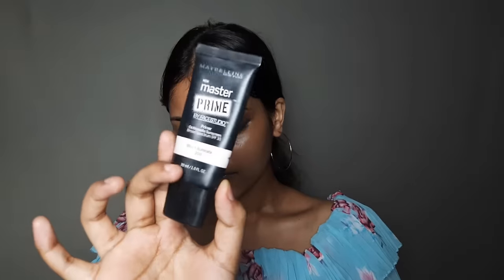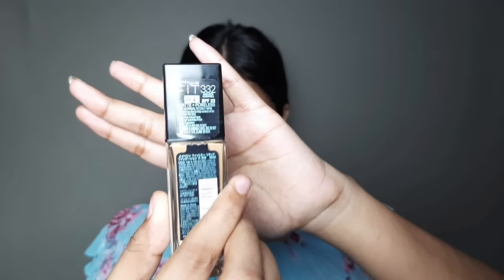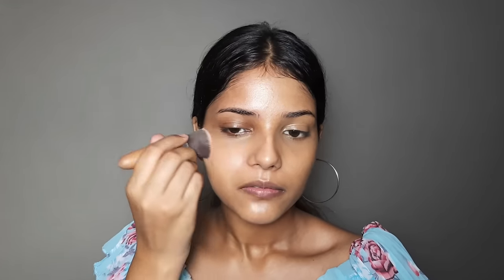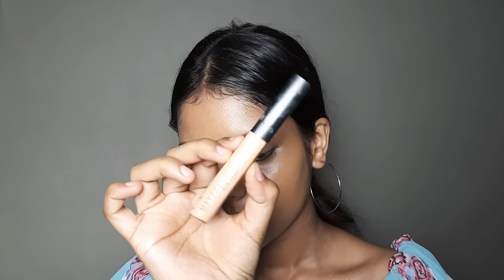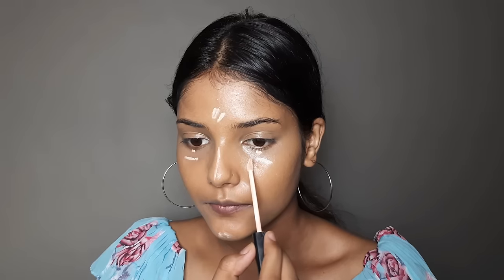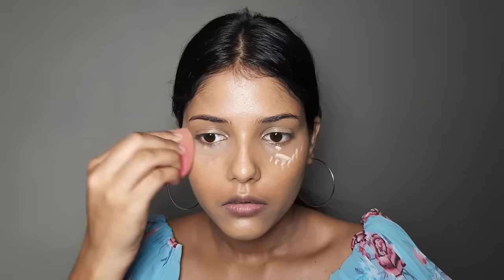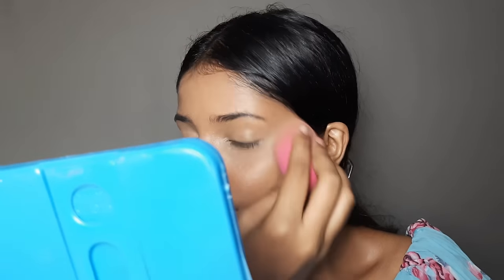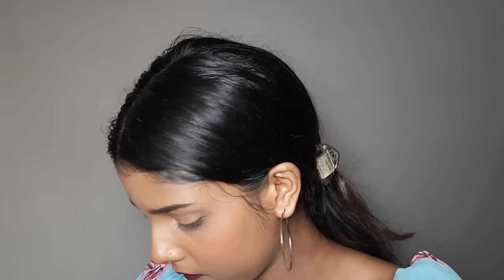Step by step asan tarike se makeup karna sikhe hindi me| CTM kya hota hai, kyu aur kese kare?|2024❤️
Product i have used in this video🙃❣️👇

Rose water
Aloevera gel

Concealer for highlighting:-

Concealer for coverage:-

My video shooting setup gudgets:-👇❣️🙃

Background Cloth

Today I am sharing with you a full detailed makeup tutorial of soft natural makeup look for Beginners ❤️.

I have shared step by step detailed full face  makeup process so that you can also try out this is a great idea for outing college,,school, office , parties, wedding, diwali,reception function and farewell🌈.

And i also talked about CTM, i have shared all information about CTM and i have also shared the procedure how you can do this by yourself on daily basis to make your skin healthy and fresh.

Do try this beautiful soft makeup look.❤️

Hey everyone!

My video is only intended for informational and educational purposes only, any information associated with this video should not be considered as a substitute for prescription suggested by a health care professional. Readers are subjected to use this information at their own discretion. This channel doesn't take any responsibility for any harm, side effects, illness, or any health or skin care problems caused due to the use of our content or anything related to this. Always do a test patch first to see if your skin is allergic to any of the ingredients mentioned in my video. Everyone's body and skin types are different, so results can vary from person to person. I post my experience in the form of videos and can't guarantee that all of the makeup and/or skincare products I recommend will suit you. Please discontinue use if your skin does not react well to the regimen.

*foundation kese lgaye
*how to apply concealer
*concealer kese lgaye
*shuruwat se leker aakhiri tak makeup kese kare
*Makeup me sbse pehle kya lgaye or kese lgaye or kitna lagaye
*eye makeup tips and tricks
*eye makeup kese kare
*how to apply glitter
*easy simple makeup look in detail
*school makeup kese kare
*office makeup jese kare
*college makeup kese kare